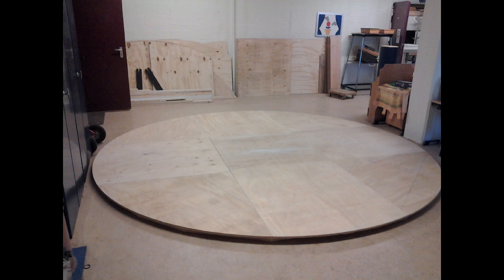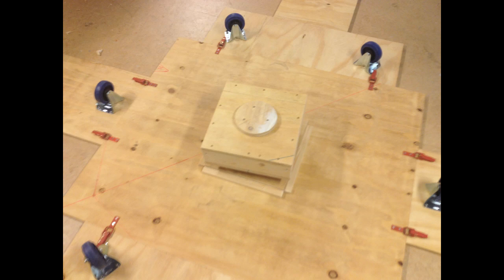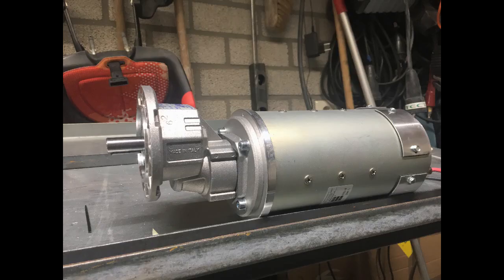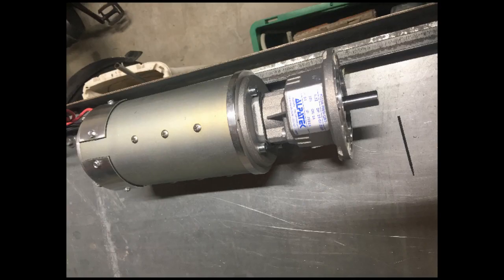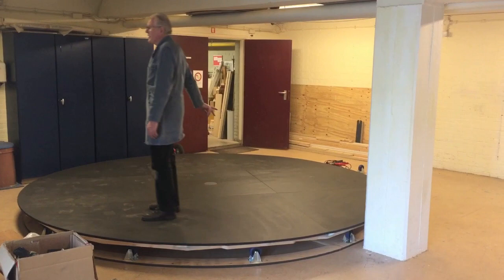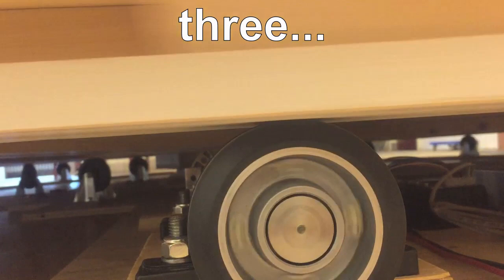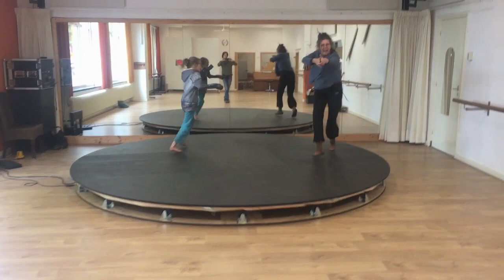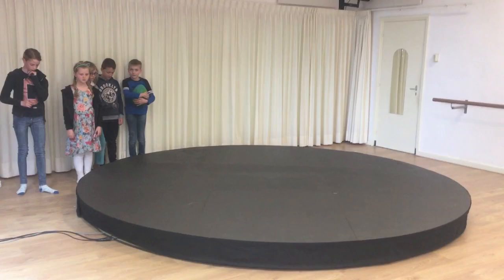Making a Revolving Stage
We wanted to build a revolving stage,
But it had to be lightweight and easy to operate using DMX-Control

We used 21 casterwheels Rubber (with bearings, non swiveling)
800 Watt DC-motor (Alpatec) with reductor and controller
DMX-relais/analog converter (The Willows)
Meanwell 1000Watt DC-powersupply
about 12 meters of Velcro (for the stageskirt)
And loads of manhours...

p.s. This Revolving stage is for rent...

Ik wilde een draaischijf gebruiken in onze laatste Theaterproductie.
Ik wilde echter iets dat licht en gemakkelijk te vervoeren zou zijn.
omdat we met kleine kinderen werken moest het veilig zijn en wilde ik geen bewegende delen buiten de schijf.
(alles zit eronder)

De Draaischijf is te huur...